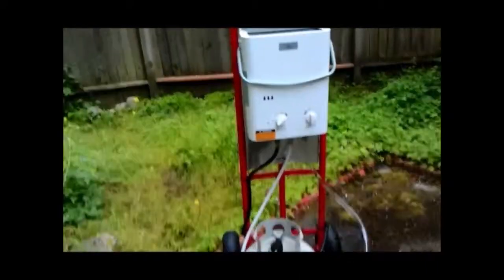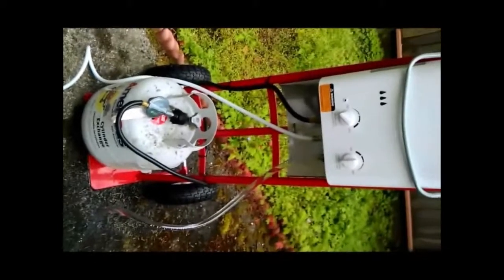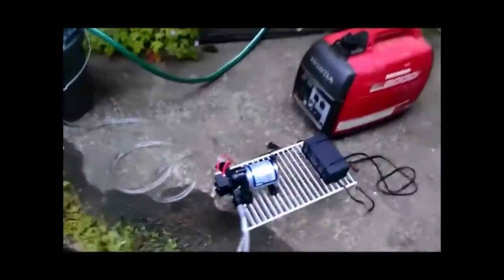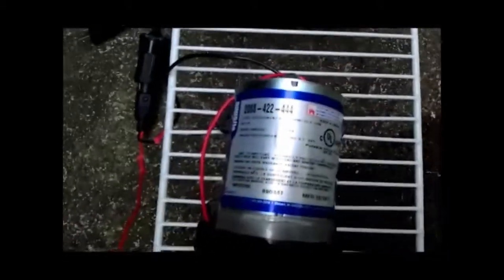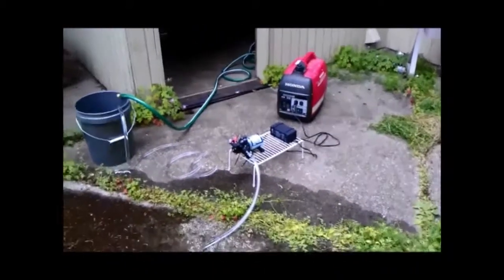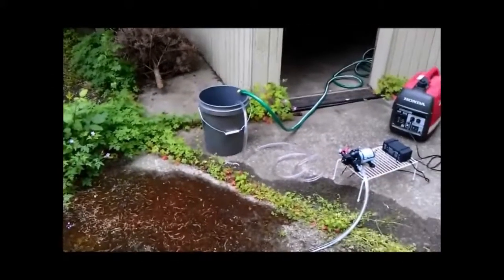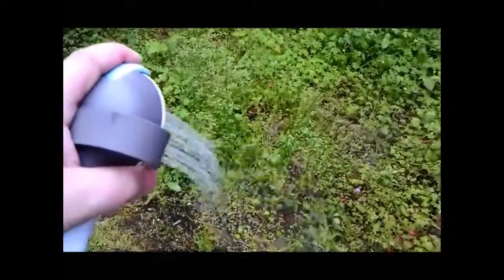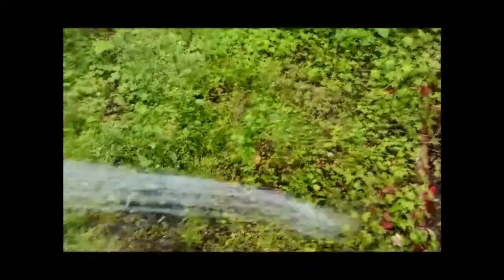Camping Hot Water System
Propane powered camping hot water heater